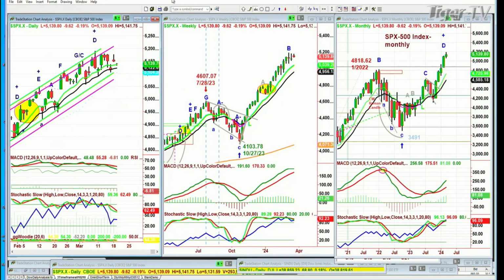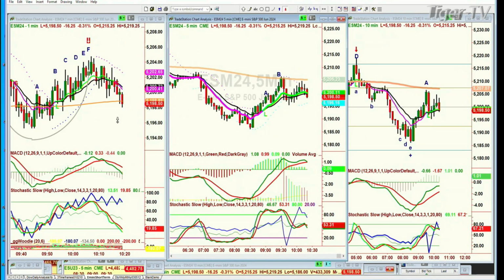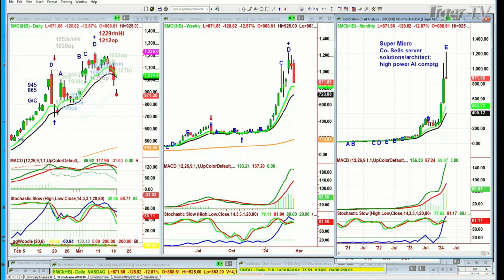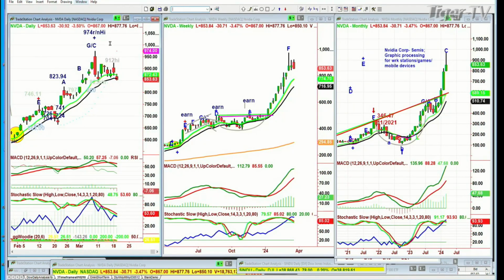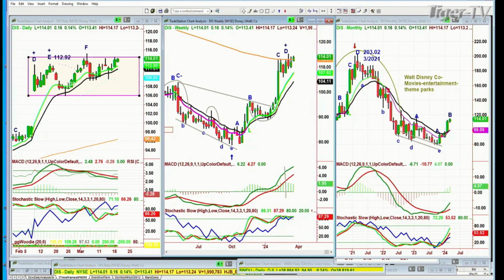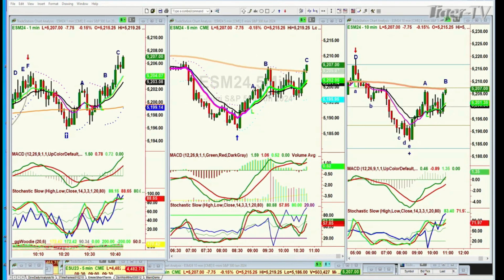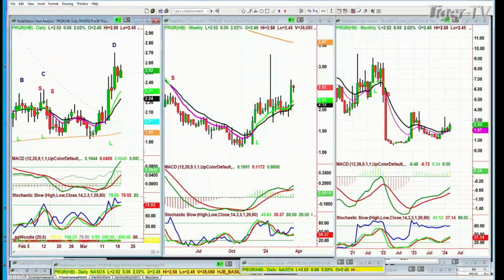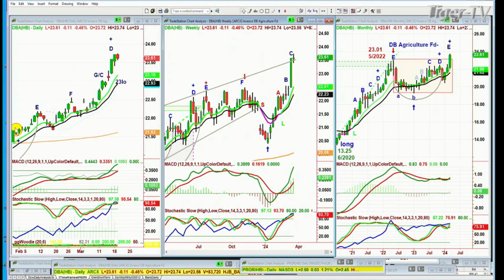March 19th, Tiger Technicians Hour on TFNN - 2024